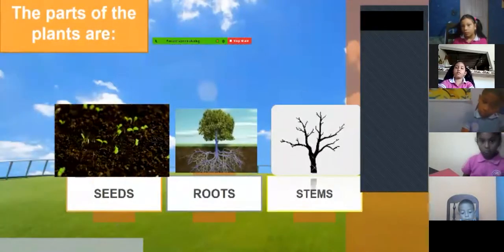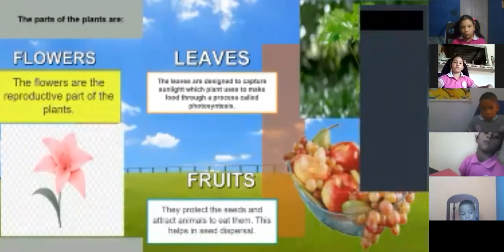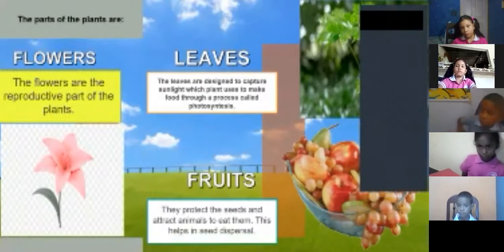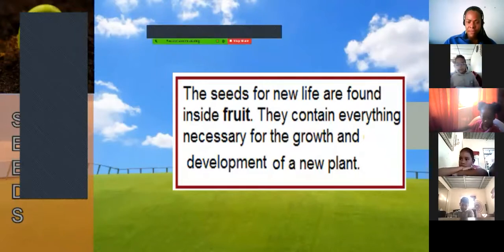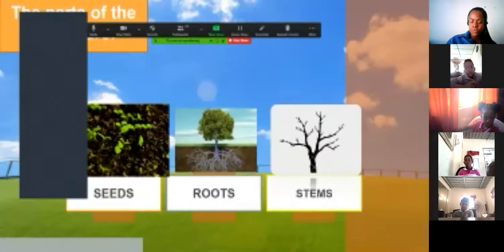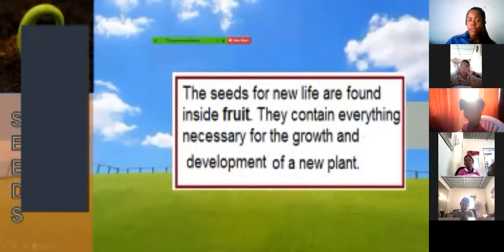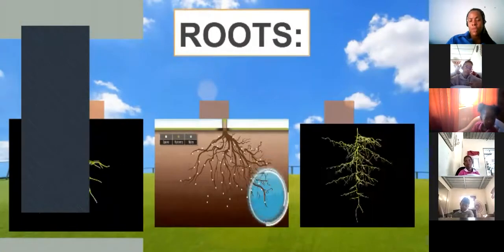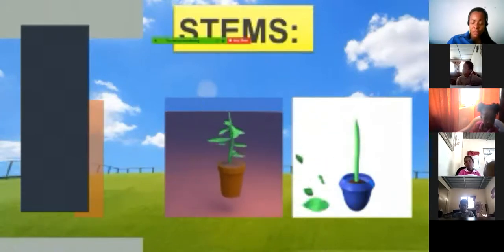2nd Grade - 3/3/21